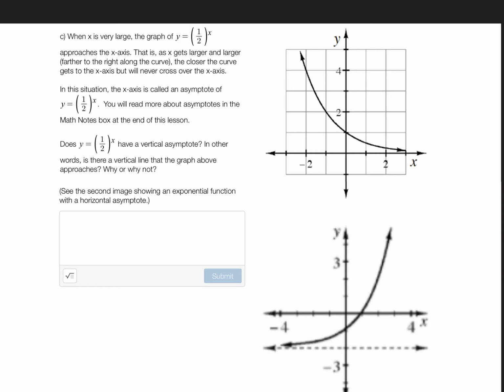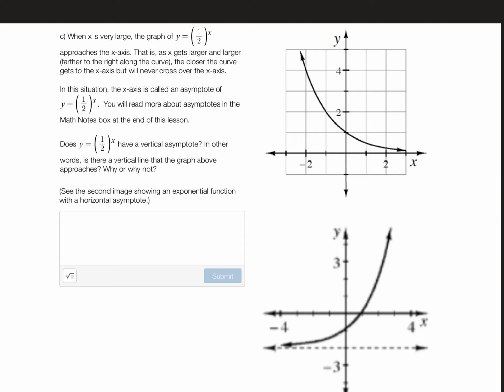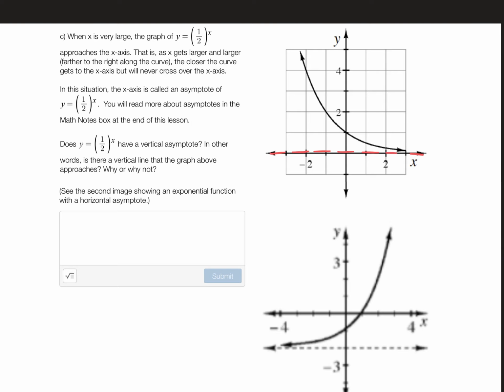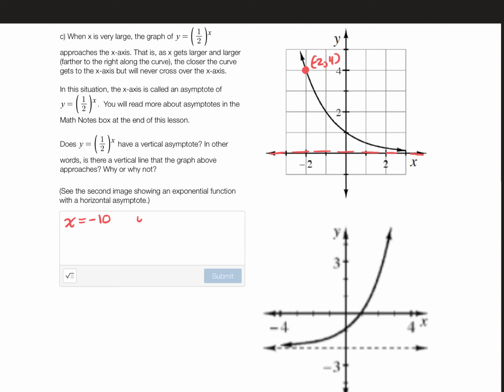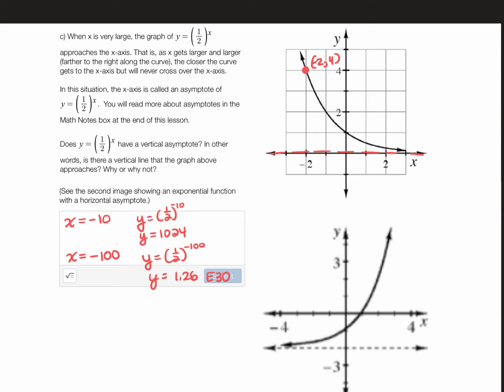A1 7.1.1 slide 8